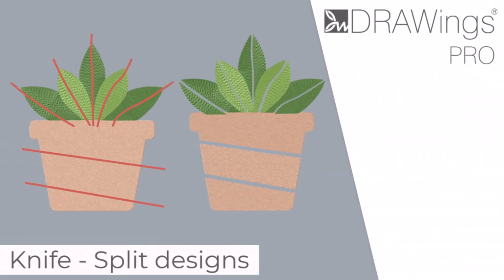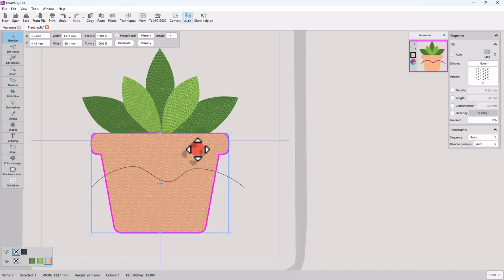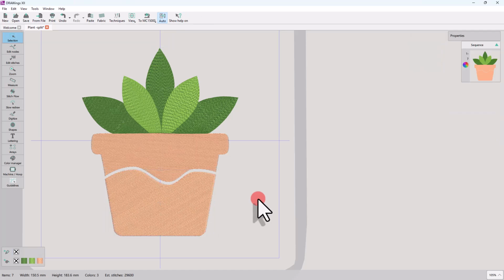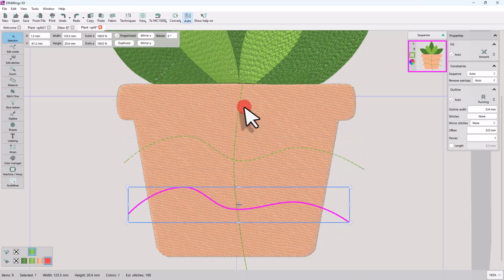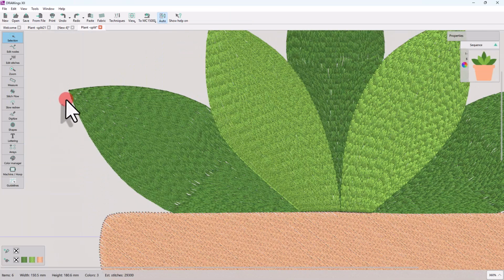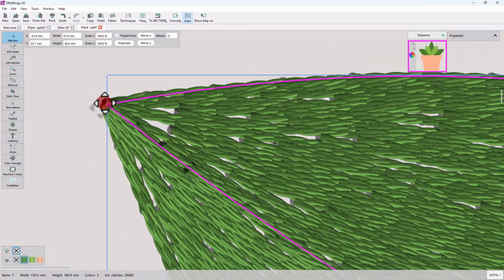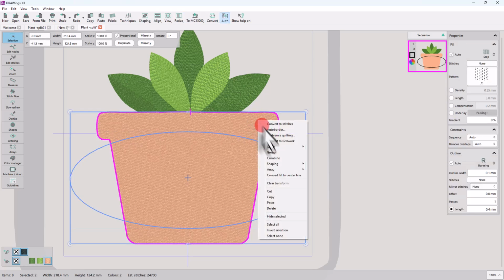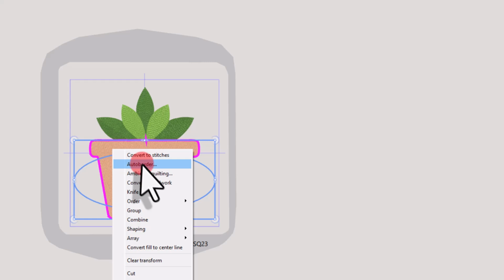How to Split Objects Using the Knife Cut Tool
This video provides a comprehensive guide on utilizing the Knife cut tool to divide objects and create intricate shapes. We will demonstrate how to draw a line that acts as the cutting edge, explaining the necessary steps for selecting objects and applying the Knife option. The tutorial covers splitting single and multiple objects simultaneously, emphasizing the importance of line placement and edge extension for successful cuts.

Furthermore, the video explores advanced cutting techniques, including creating multiple slices with continuous or segmented lines. We delve into combining multiple lines for unified cuts and precision cutting using Cusp nodes. Finally, the tutorial highlights the critical requirement of using open outlines as cutting lines, showcasing how to prepare shapes like ellipses for use with the Knife tool.

YouTube Chapters:
0:00 - Intro
0:10 - What is the Knife Tool?
0:27 - Applying the Knife Tool
0:46 - Cutting Multiple Objects
1:15 - Important Considerations for Cutting Lines
1:25 - Cutting an Object into Multiple Slices
2:03 - Combining Lines for Cutting
2:28 - Advanced Precision Cutting
3:03 - Open Outlines as Cutting Lines
3:32 - Conclusion